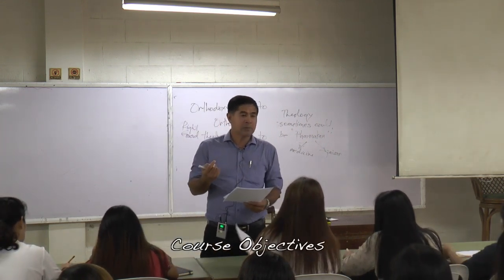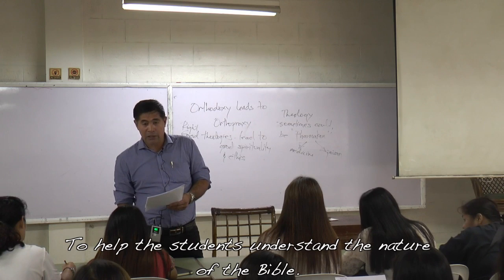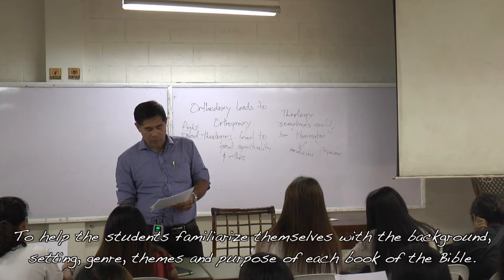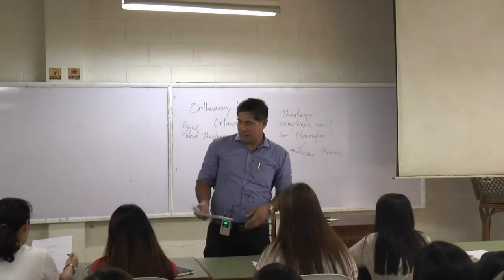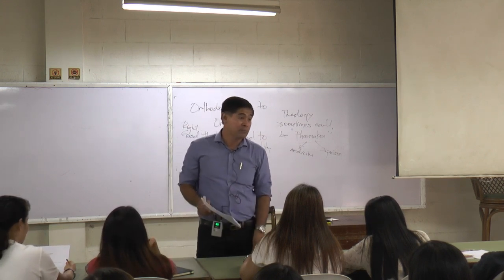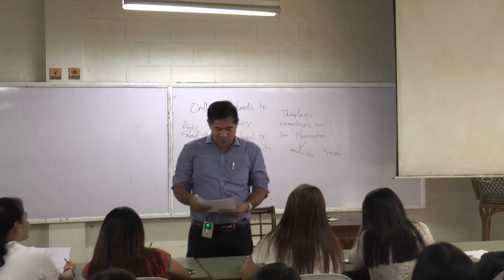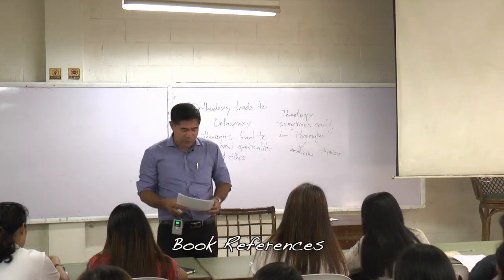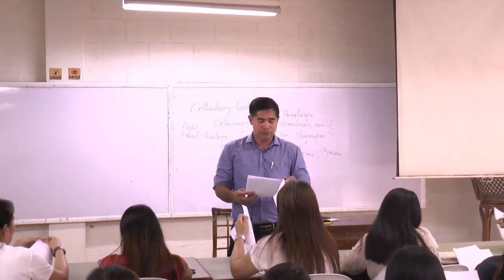Bible Introduction Jhun S. Osorio